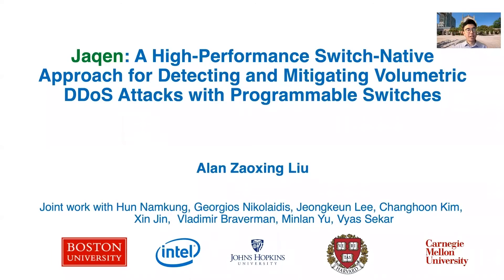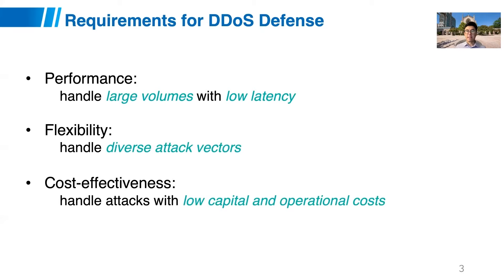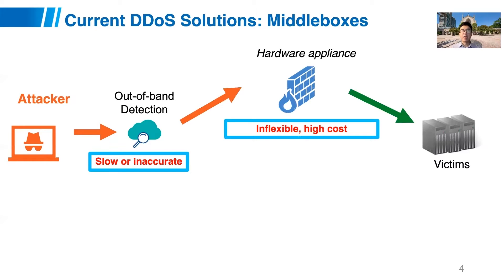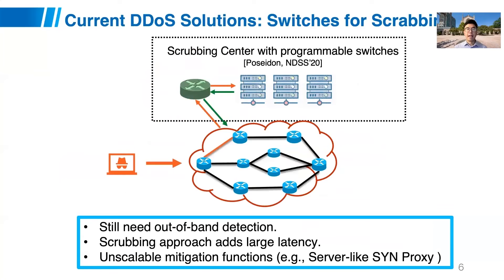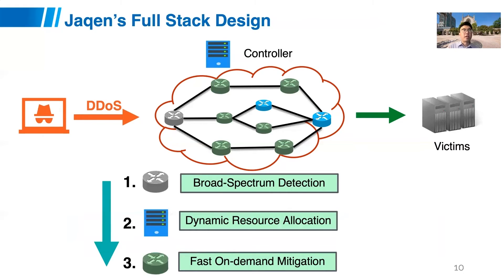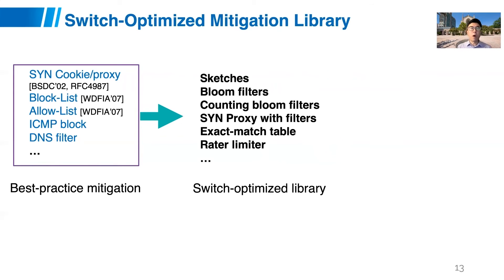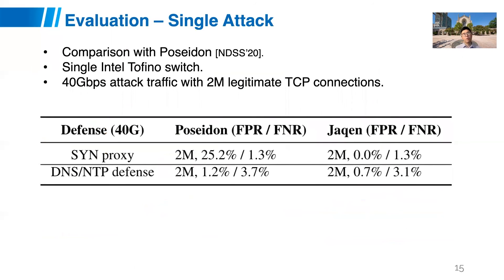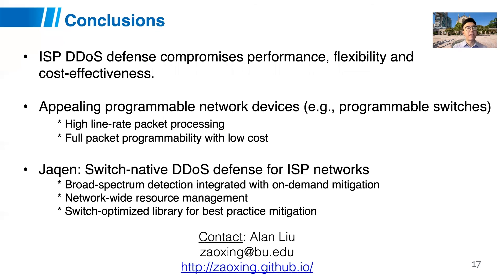USENIX Security '21 - Jaqen: A High-Performance Switch-Native Approach for Detecting and Mitigating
Jaqen: A High-Performance Switch-Native Approach for Detecting and Mitigating Volumetric DDoS Attacks with Programmable Switches

The emergence of programmable switches offers a new opportunity to revisit ISP-scale defenses for volumetric DDoS attacks. In theory, these can offer better cost vs. performance vs. flexibility trade-offs relative to proprietary hardware and virtual appliances. However, the ISP setting creates unique challenges in this regard---we need to run a broad spectrum of detection and mitigation functions natively on the programmable switch hardware and respond to dynamic adaptive attacks at scale. Thus, prior efforts in using programmable switches that assume out-of-band detection and/or use switches merely as accelerators for specific tasks are no longer sufficient, and as such, this potential remains unrealized. To tackle these challenges, we design and implement Jaqen, a switch-native approach for volumetric DDoS defense that can run detection and mitigation functions entirely inline on switches, without relying on additional data plane hardware. We design switch-optimized, resource-efficient detection and mitigation building blocks. We design a flexible API to construct a wide spectrum of best-practice (and future) defense strategies that efficiently use switch capabilities. We build a network-wide resource manager that quickly adapts to the attack posture changes. Our experiments show that Jaqen is orders of magnitude more performant than existing systems: Jaqen can handle large-scale hybrid and dynamic attacks within seconds, and mitigate them effectively at high line-rates (380 Gbps).